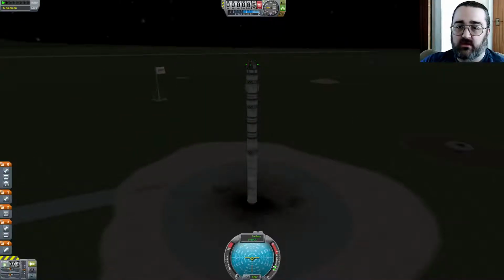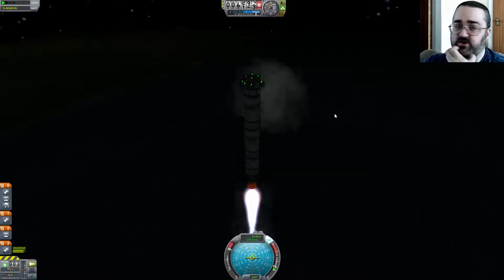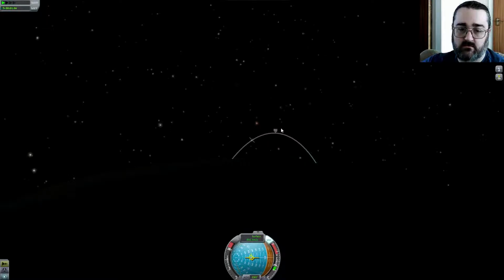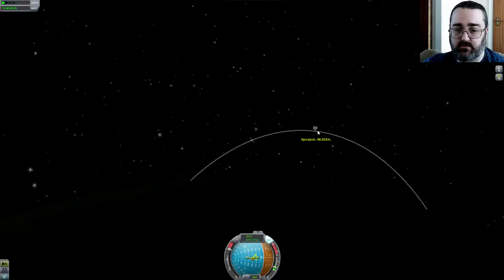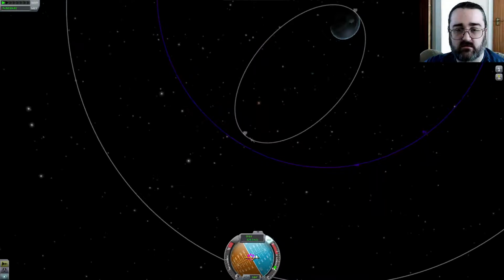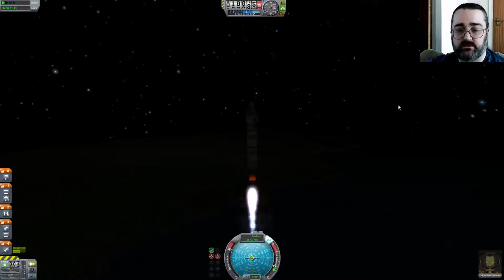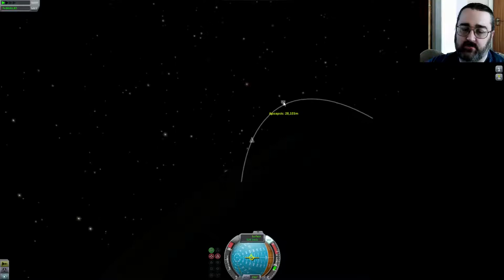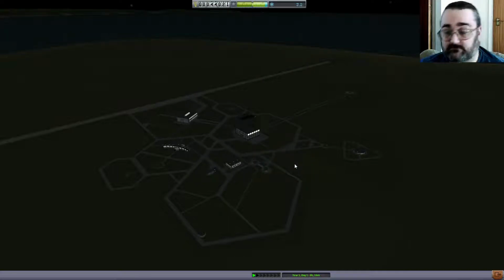More Kerbal Failures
Another attempt at satellite positioning that fails, then an attempt at what *should* have been a simple component test fails because I'm apparently suddenly unable to do orbits.